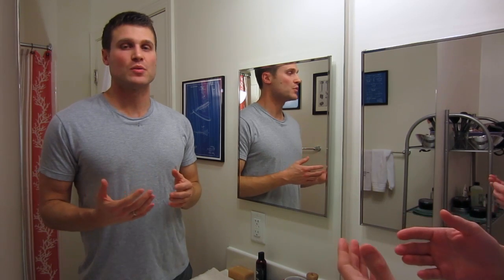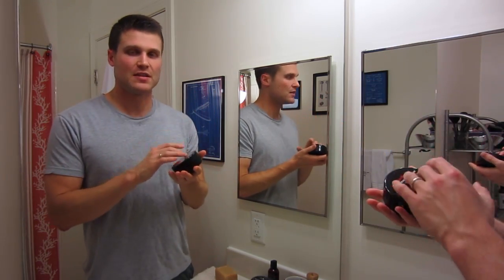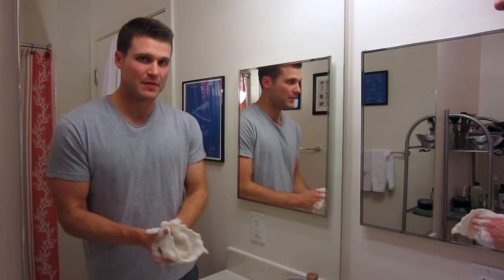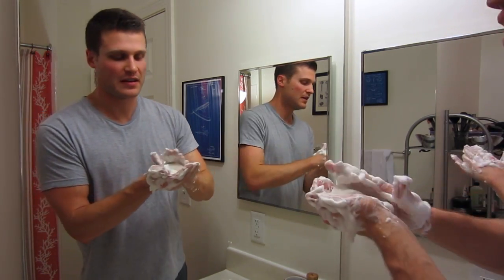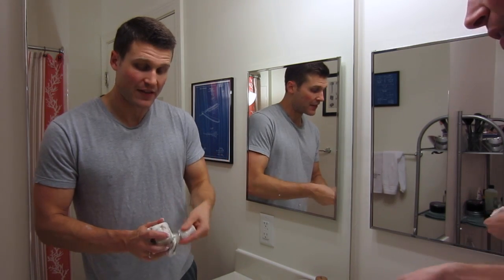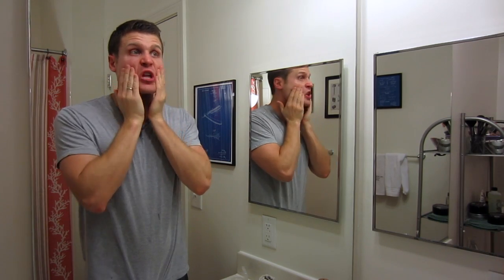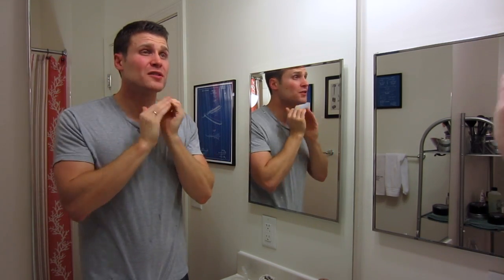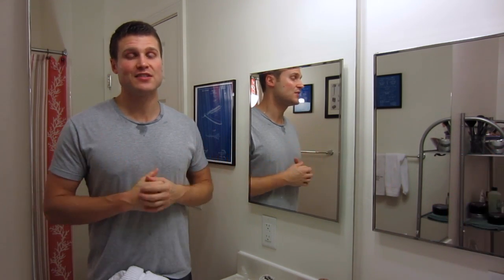Day 7 of Daily Safety Razor Shaves - ODS Ep. 28